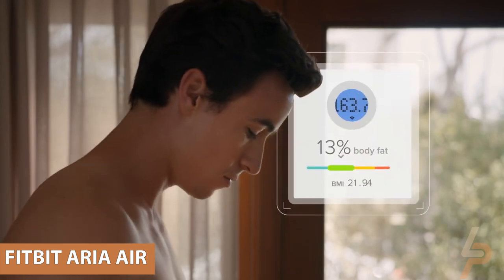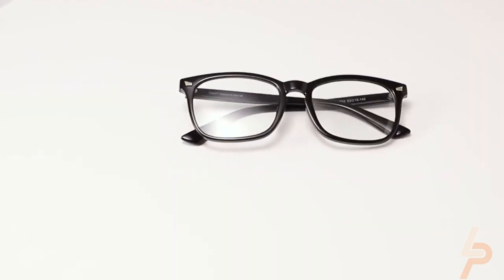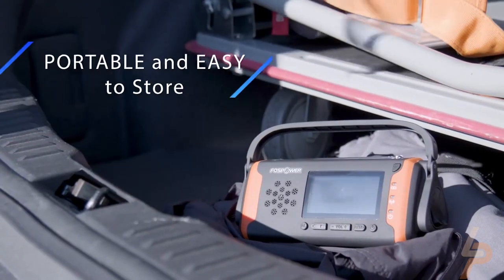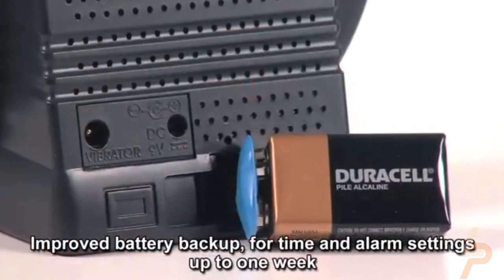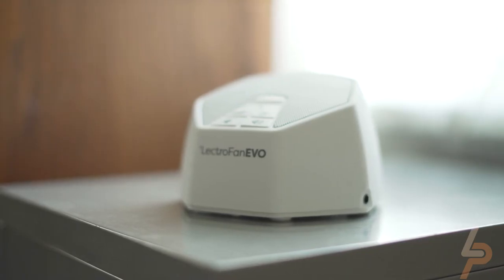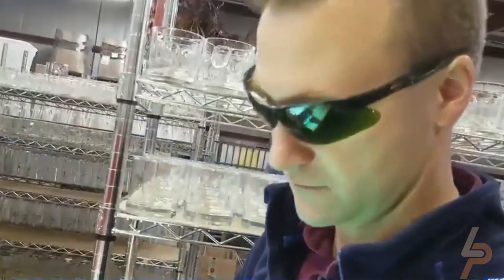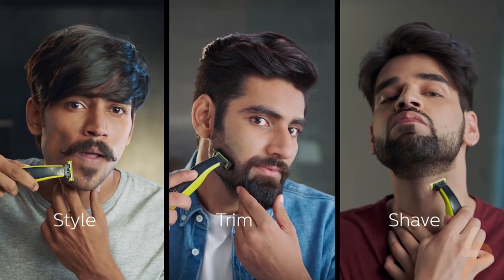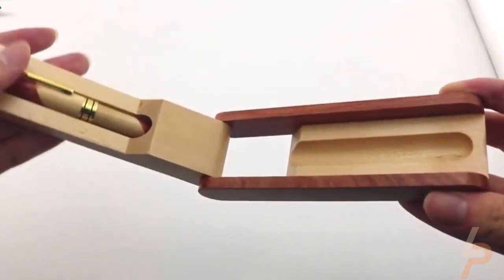15 CHEAPEST Gadgets for MEN Under $50 Dollars | Cool Gadgets on Amazon, Men Must Have, Men's Style.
This video is about 15 cheap gadgets under $50 dollars. These gadgets are perfect for any man's style and will make his life a little easier, you can find cool gadgets on amazon. Whether he's looking for a new watch, headphones, or something to keep his drinks cold, this video has it all. So be sure to watch it now and find the perfect gift for the man in your life!

Products and Timestamp
0:00 - intro
0:14 - Fitbit Aria Air

0:40 - Rocketbook Smart Reusable Notebook

1:15 - Cyxus Computer Blue Light Blocking Glasses

1:50 - Digits Touchscreen Gloves

2:15 - FosPower 2000mAh NOAA Emergency Weather Radio

2:52 - DOSS SoundBox Touch Portable Wireless Bluetooth Speaker

2:26 - Sonic Bomb Dual Extra Loud Alarm Clock

4:14 - Corsair K55 RGB Gaming Keyboard

4:39 - LectroFan Premium White Noise Sound Machine

5:28 - Club Champ Automatic Golf Putting System

6:04 - BenShot Shot Glass

6:45 - Deeper lock

7:18 - Philips Norelco OneBlade Hybrid Electric Trimmer

7:52 - Kershaw Pub

8:22 - Bamboo Wood Pen Case Set

There are many gadgets out there that are affordable and perfect for men under 50. A man can find the perfect gift for a birthday or holiday without spending a lot of money. Here are some examples of the cheapest gadgets available:

A man can purchase a quality watch for less than $50. There are many affordable options available that look great and will last for years.

A man can also purchase a nice set of headphones for less than $50. This is the perfect gift for someone who loves to listen to music or watch movies.

Another great option is a tablet. Tablets are becoming increasingly popular, and they can be purchased for less than $50.

Finally, a man can purchase an e-reader for less than $50.

In conclusion, there are many great gadgets for men that are available for under 50 dollars. Whether you are looking for something to help you stay organized, stay connected, or just have some fun, there is definitely something out there that will fit your needs and budget. So don't wait any longer, and start shopping for the perfect gadget today!